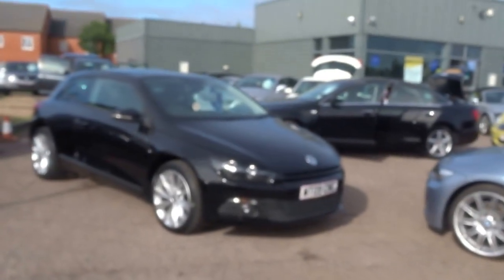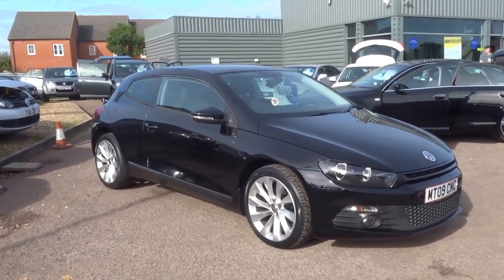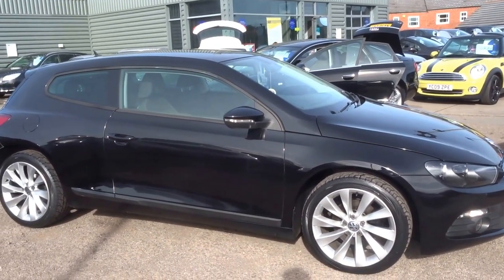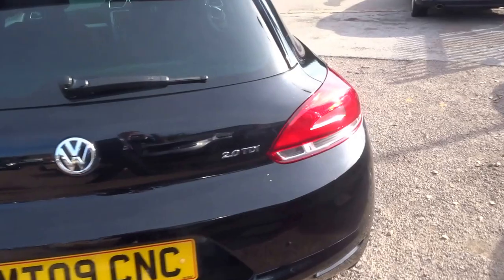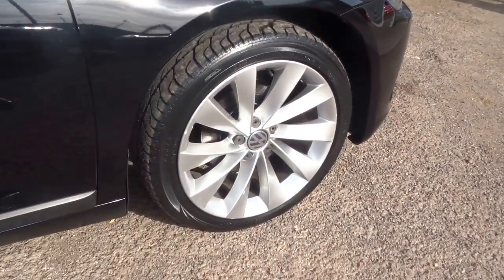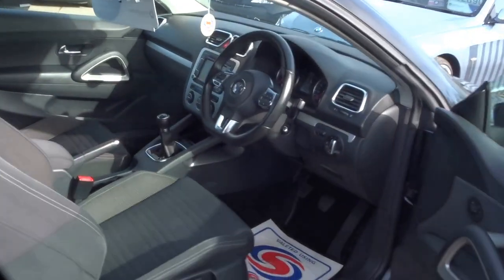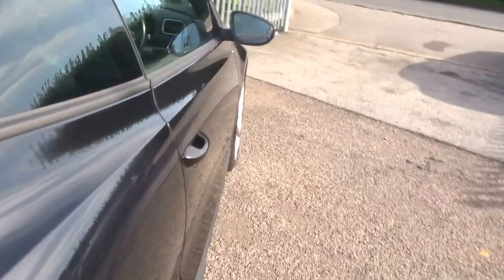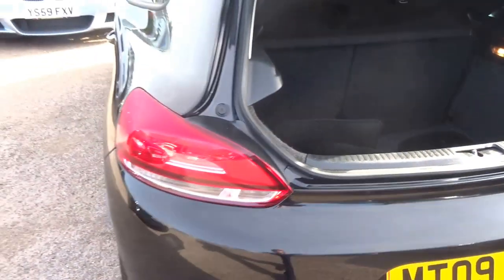Country Car Barford Warwickshire